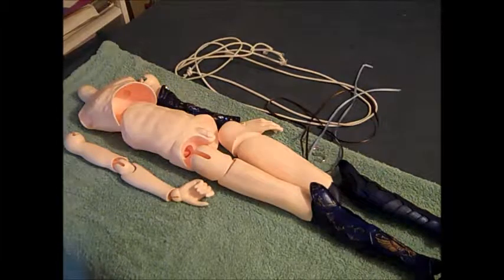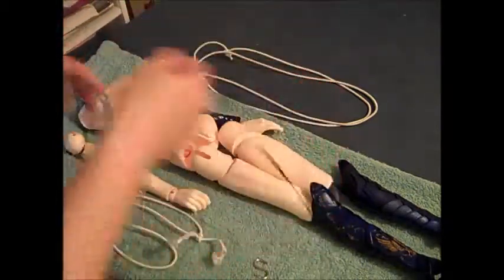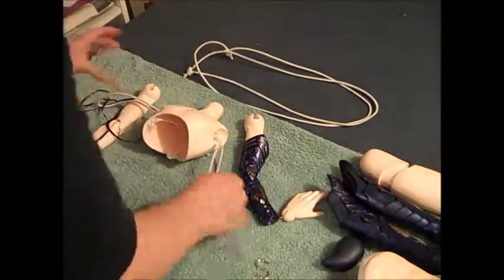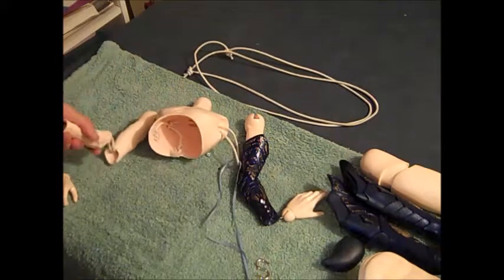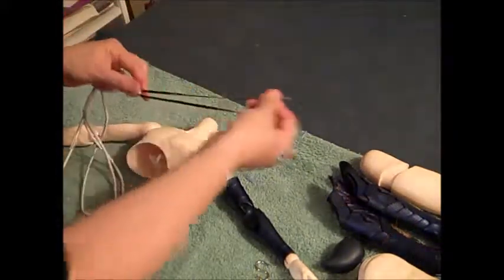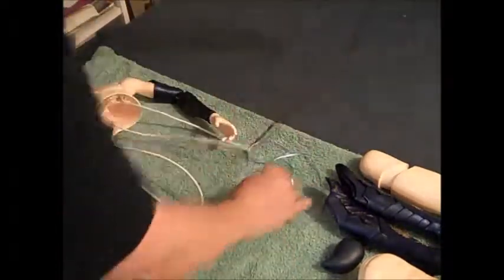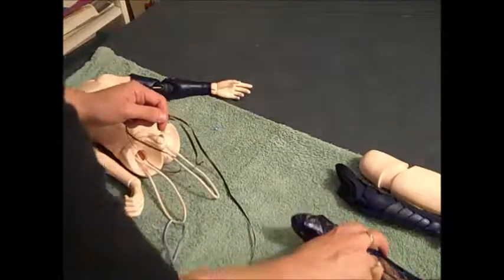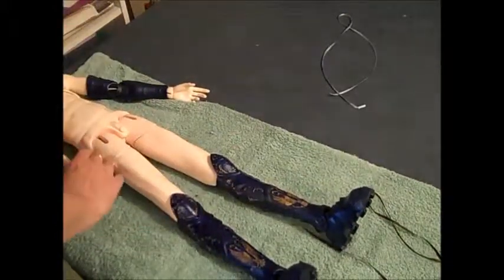Restring a ball-joint doll - Tutorial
Just me restringing a ball-joint doll. Kinda dull but what can ya do? When you need the info, you need the info.